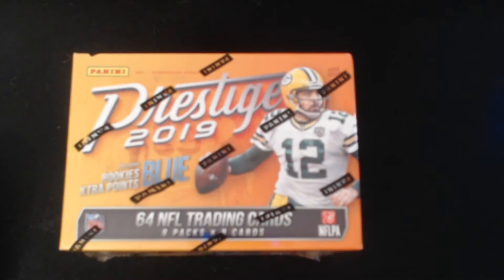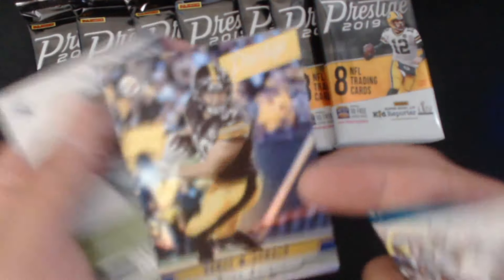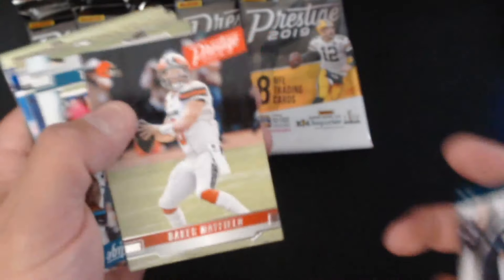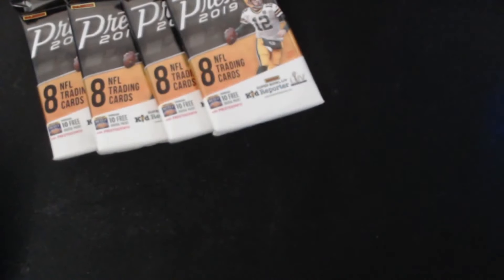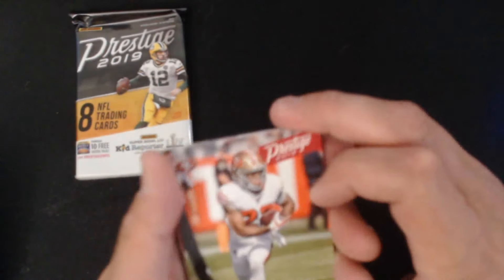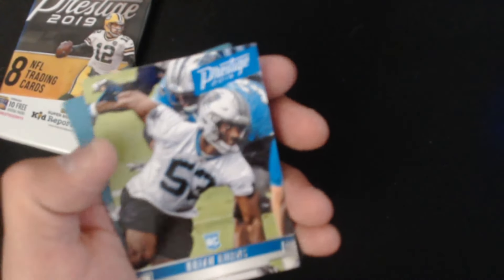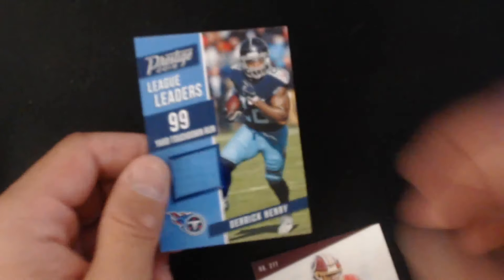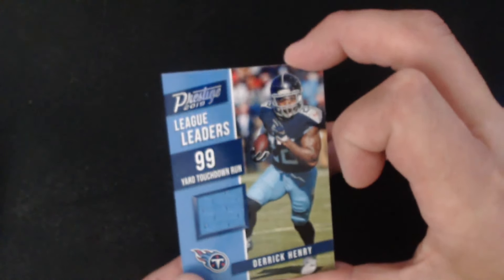Vlog 51 - 2019 Panini Prestige (Retail)!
Are you ready for some football (box breaks)? Panini Prestige 2019 NFL box break.